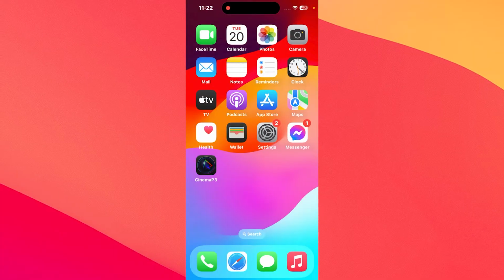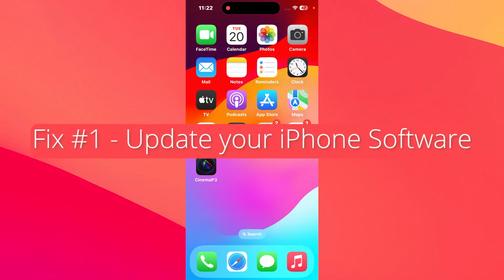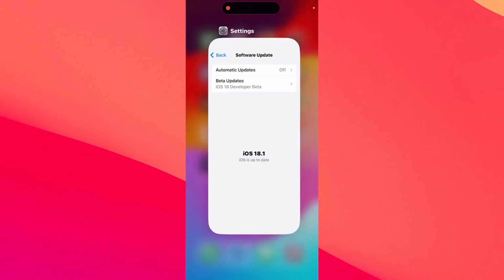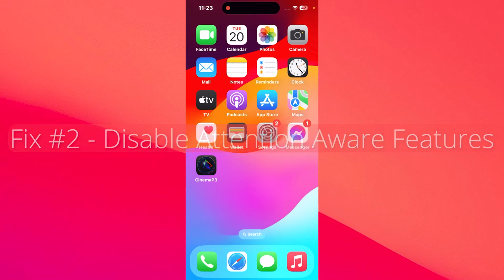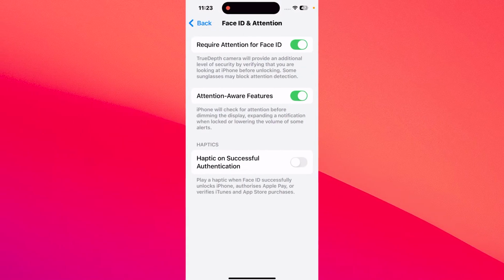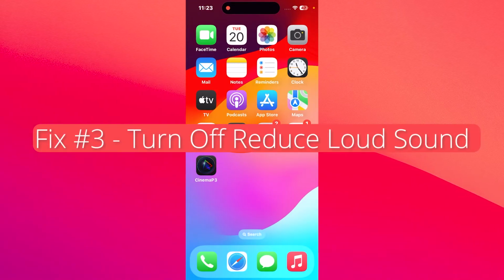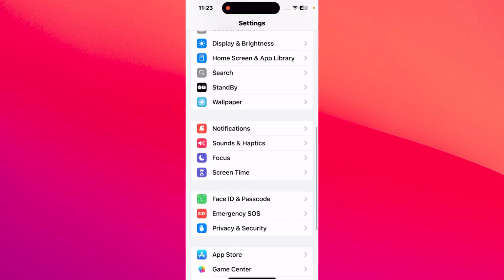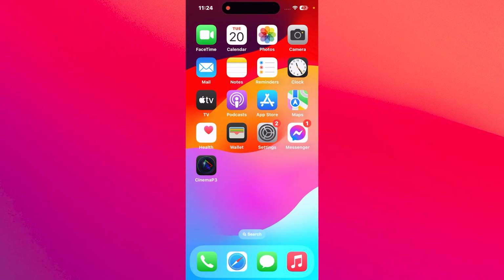How To Fix iPhone Volume Keeps Going Down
In this video, we will show you How To Fix iPhone Volume Keeps Going Down! Super simple, no headaches!

Chapters
0:00 - Intro
0:14 - Methods

► Got a different tech issue? Are you looking for a troubleshooting guide?